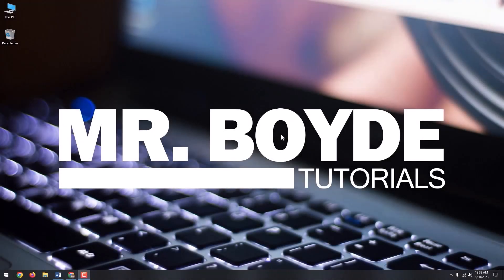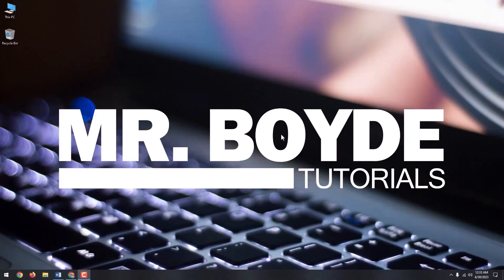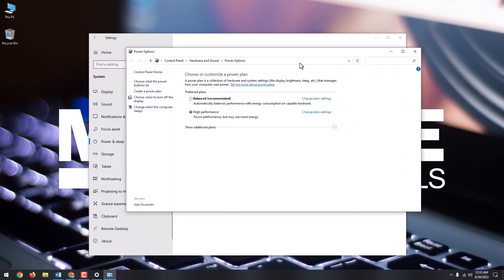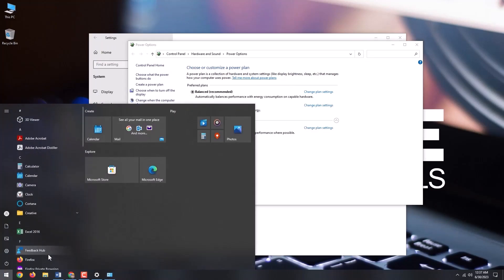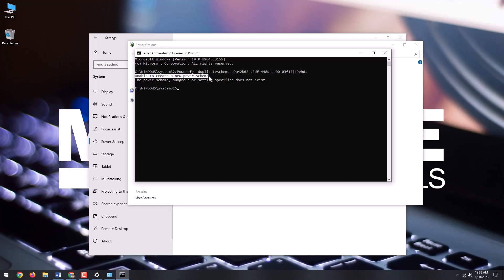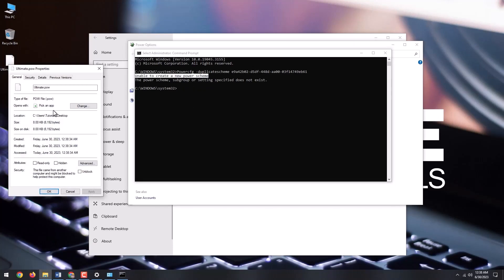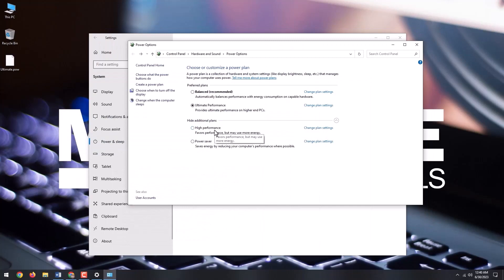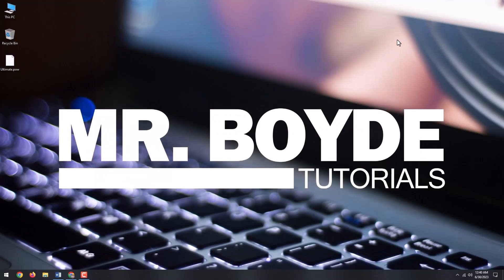How to Enable the Ultimate Performance Power Plan in Windows 10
I'm Mr. Boyde and in this video, I will talk about how to enable the Ultimate Performance power plan in Windows 10. In the April 2018 Update of Windows 10, Microsoft introduced a power scheme called "Ultimate Performance." This scheme builds upon the High-Performance power setting, aiming to extract maximum performance from your system. In this guide, I will demonstrate the steps to enable this power scheme.

CMD command for enabling Ultimate Performance power plan: powercfg –duplicatescheme e9a42b02-d5df-448d-aa00-03f14749eb61